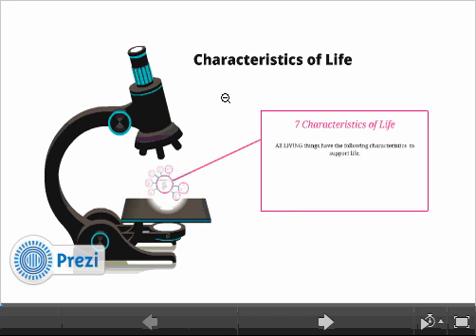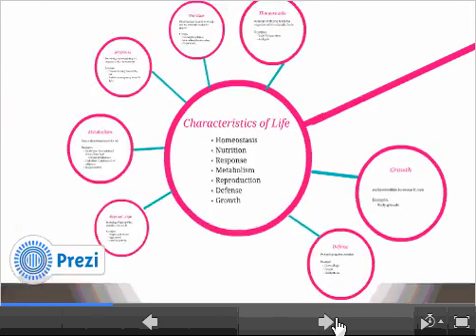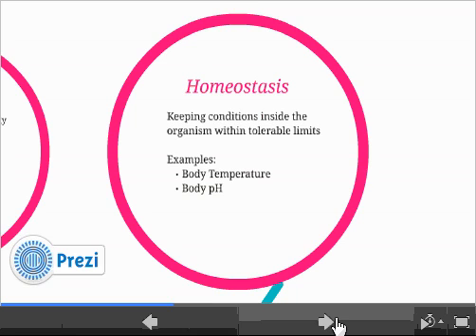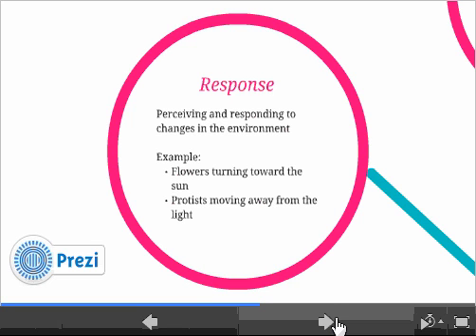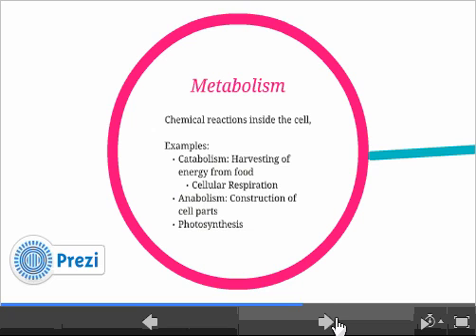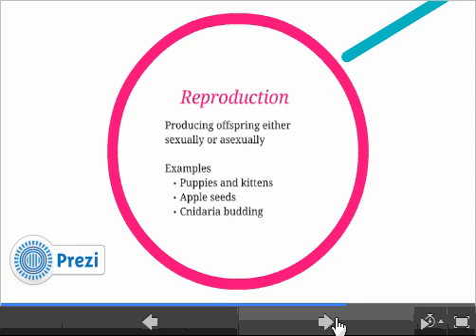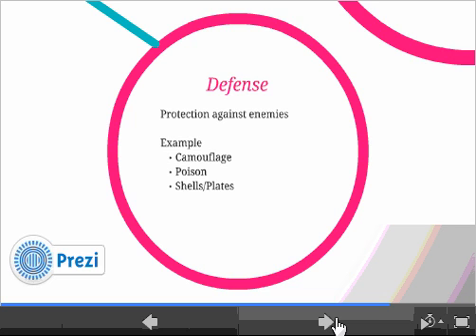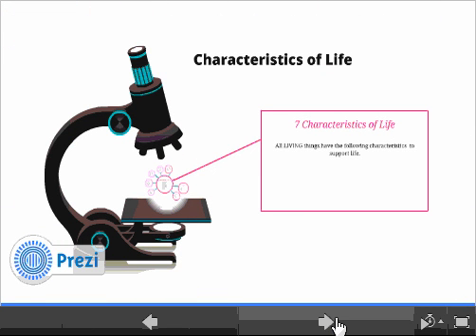7 Characteristics of Life